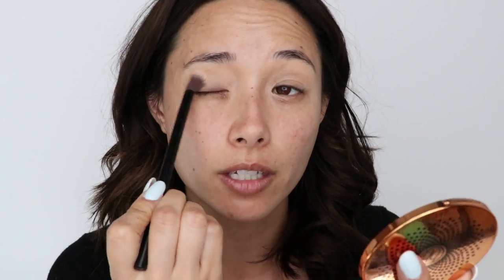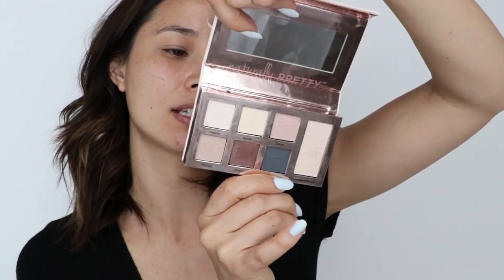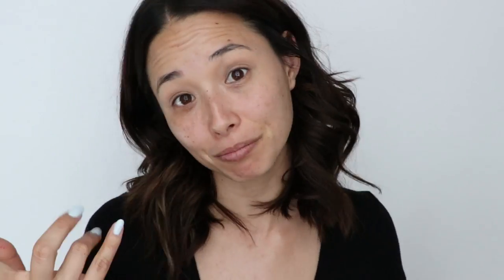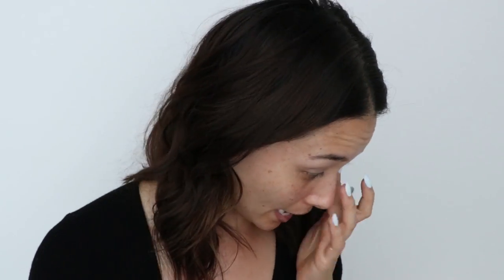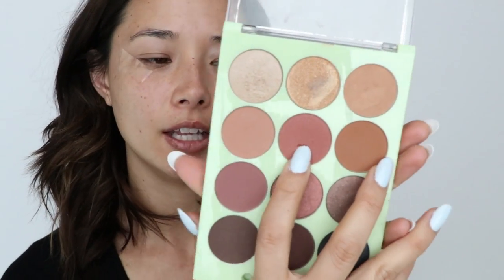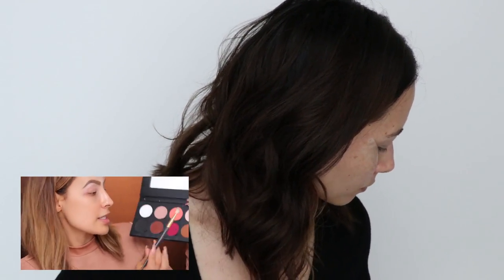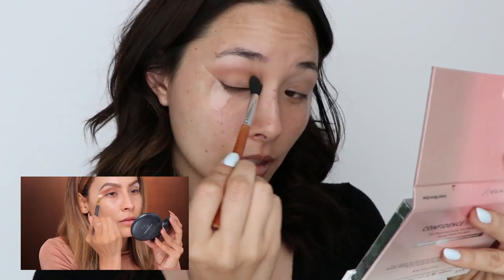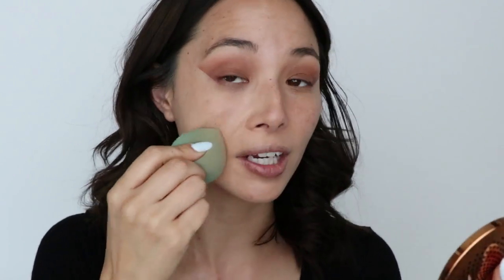Aja Does Desi Perkins | Quick Easy Brown Smokey Eye For Beginners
I'm Aja Dang and this is my Aja Does Desi: Quick Easy Brown Smokey Eye For Beginners. I tried follwing Desi Perkins' smokey eye for beginners in my own step by step makeup tutorial. This is a great, easy smokey eye makeup look, that is really great for an every day look. Thank you Desi for being such a Youtube inspiration.

LAURA MERCIER: Flawless Fusion Ultra Longwear Foundation: not out yet